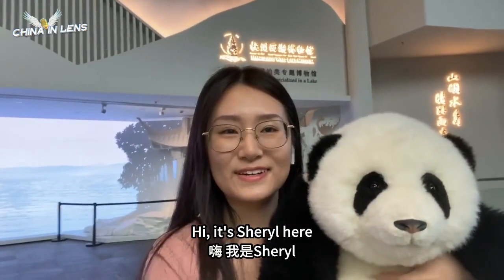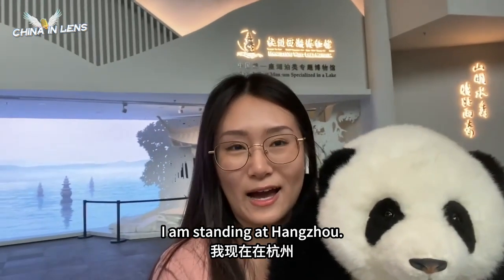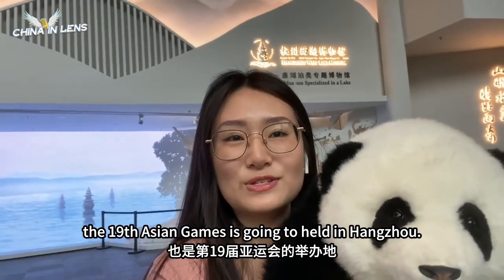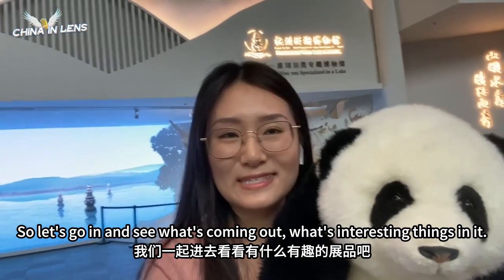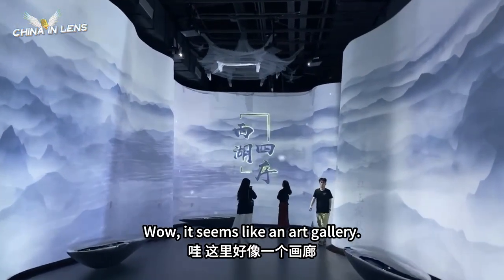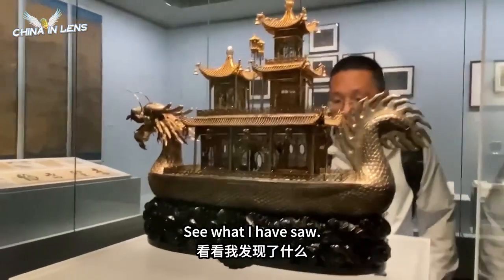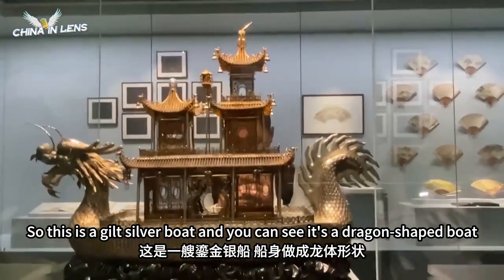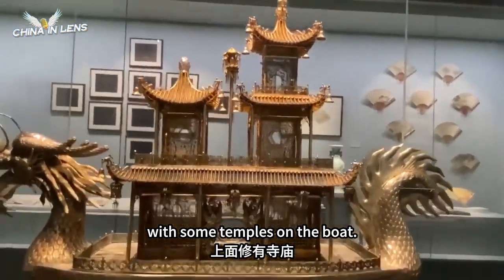Sheryl's Vlog: One day in West Lake | China in Lens